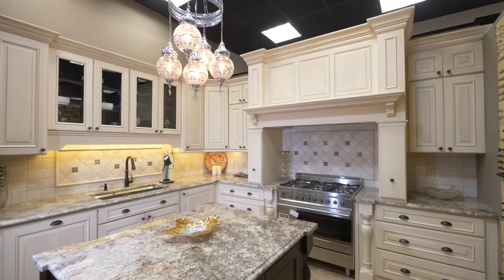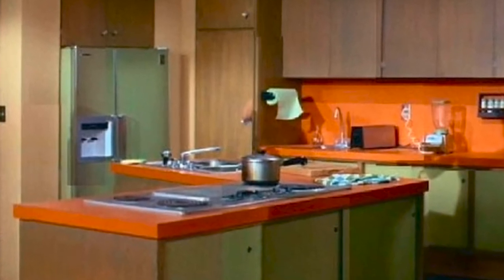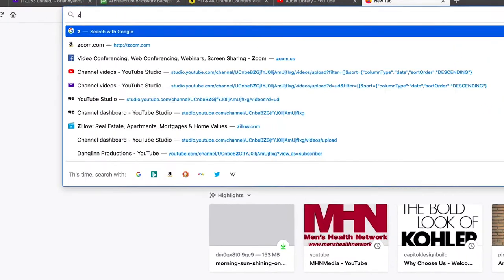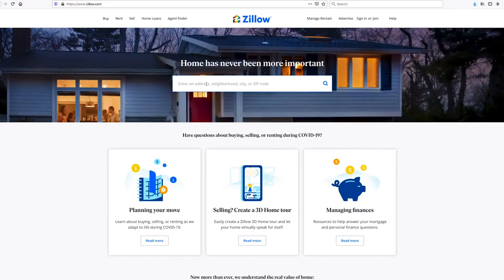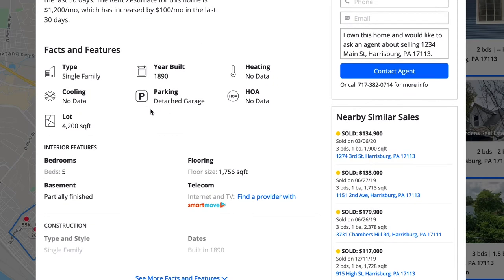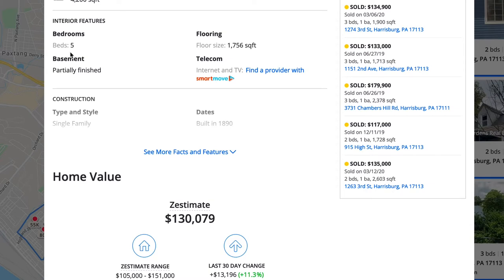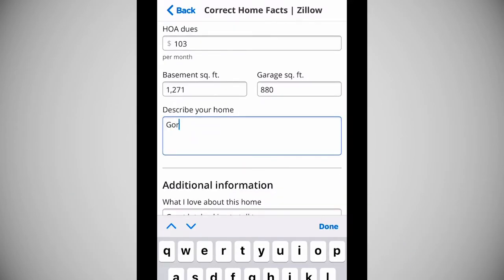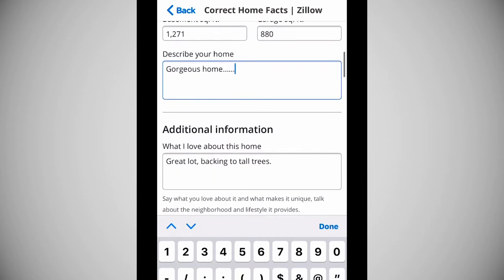How to INCREASE YOUR ZESTIMATE in Montgomery County, MD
Hi I'm Kevin Grolig, a Real Estate Agent with Compass in Montgomery County, Maryland. Are you selling a home and Zillow is telling people your home is worth far less than it's actually worth? Zillow Zestimates are wrong about 90% of the time! If that's you I got some tips on how to increase your Zestimate!

Do you think your Zestimate is way under the real value of your home?

Whether Buying or Selling in DC, Maryland or VA...
Contact Kevin to serve you and your personal real estate interests.